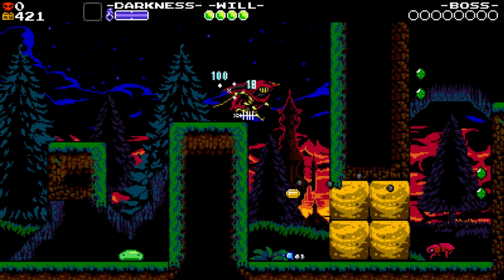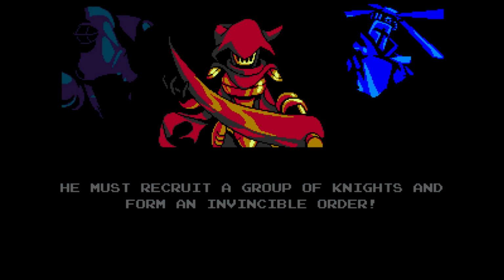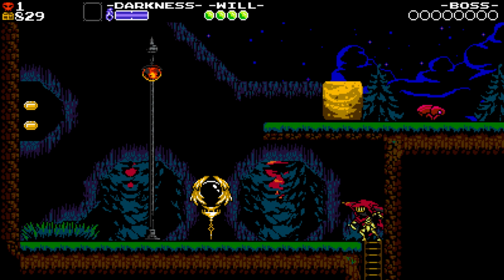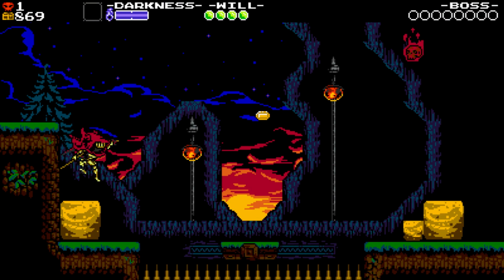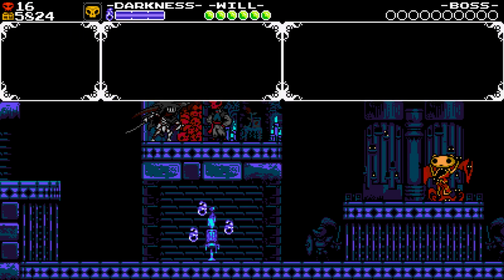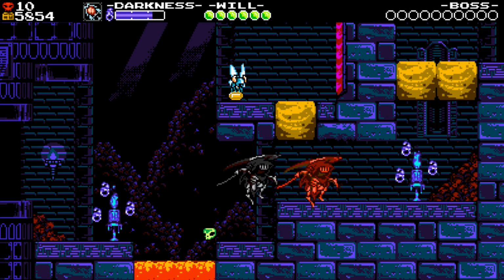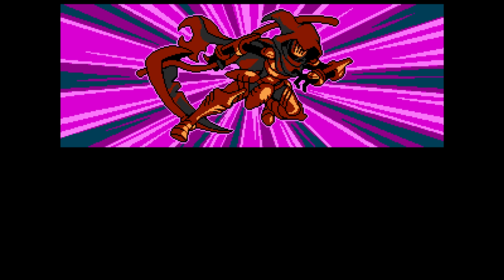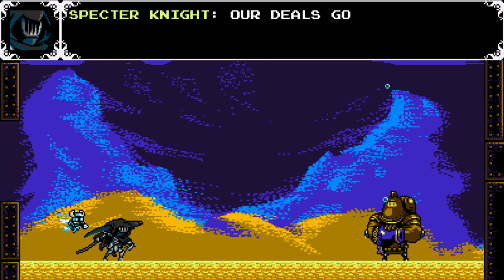Best Shovel Knight Game?? - Specter of Torment REVIEW Nintendo Switch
Spector of Torment is the new campaign in Shovel Knight on the Nintendo Switch from Yacht Club Games. In this campaign you play as Specter Knight under the command of The Enchantress in a quest to form the Knights of No Quarter in this prequel story to the original events in Shovel of Hope. Has it gotten dull retreading the same levels and bosses or have Yacht Club made their best platform yet? Find out in my review!